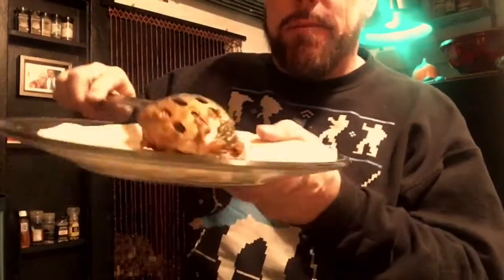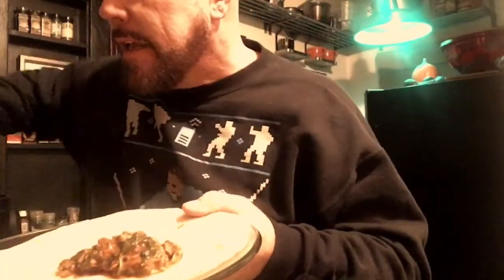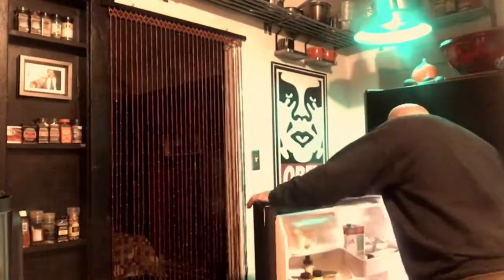The Jackfruit Experiment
I am determined to make some vegetarian meals at home. Here is one they i decided to record.